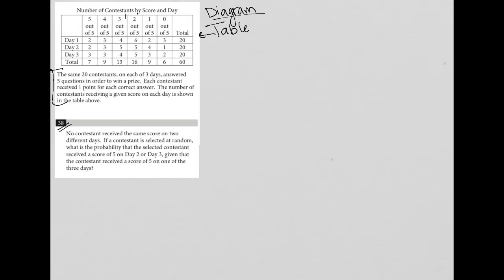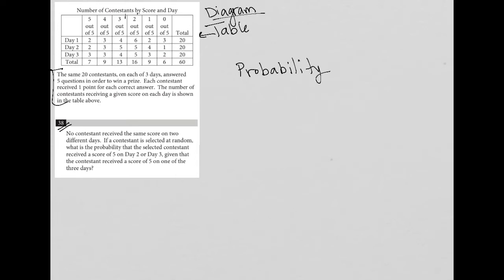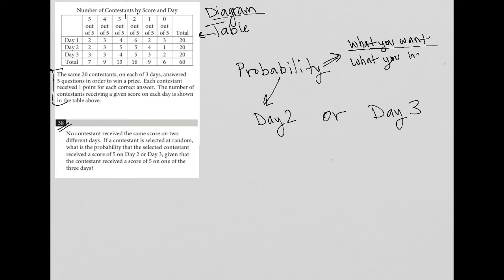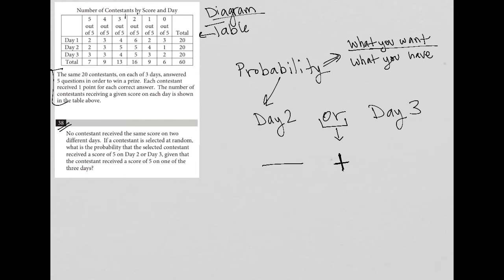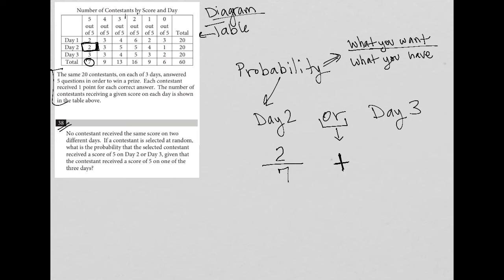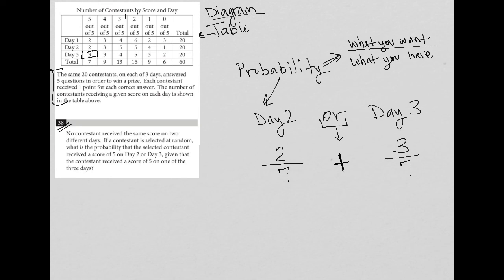No contestant received the same score on two different days. If a contestant is selected....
Official SAT Practice Test 7, Section 4, Question 38:

No contestant received the same score on two different days.  If a contestant is selected at random, what is the probability that the selected contestant received a score of 5 on Day 2 or Day 3, given that the contestant received a score of 5 on one of the three days?